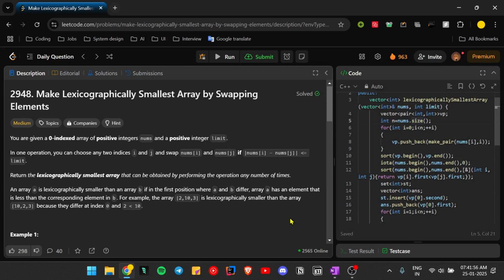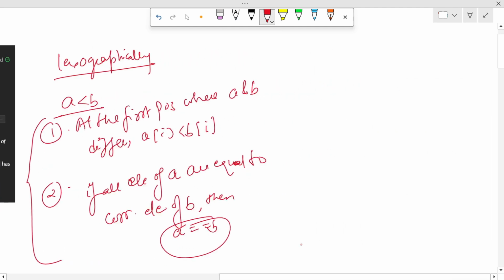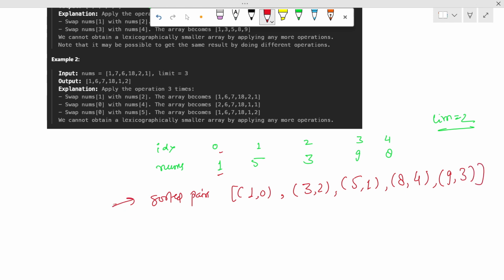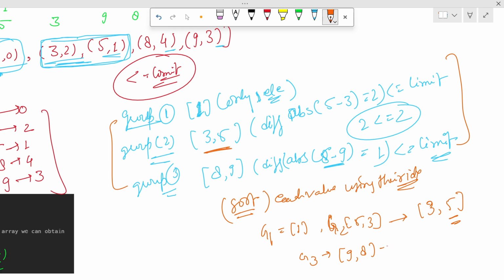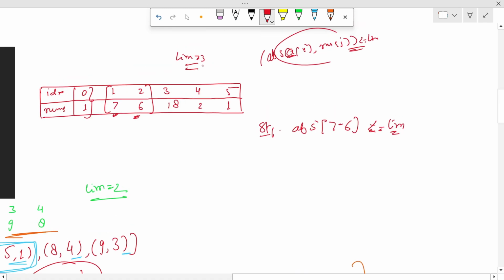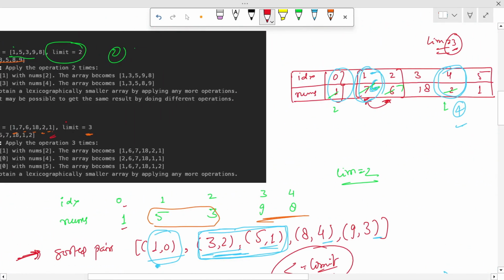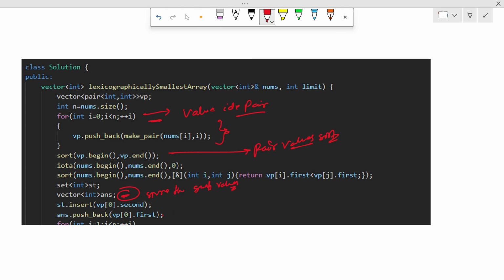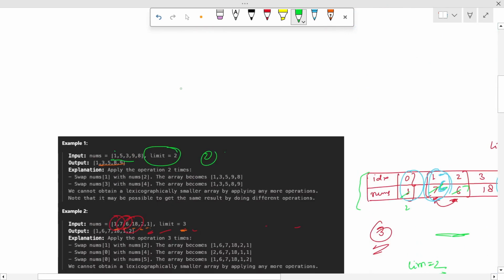LeetCode 2948 | Make Lexicographically Smallest Array by Swapping Elements | Sorting and Sets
In this video, we tackle LeetCode 2948: "Make Lexicographically Smallest Array by Swapping Elements." I provide a clear explanation of the problem, walk through the logic step by step, and implement an efficient solution in C++.